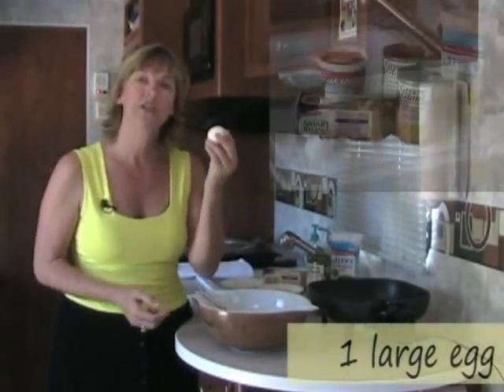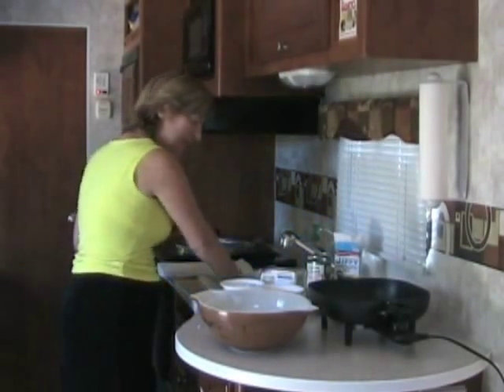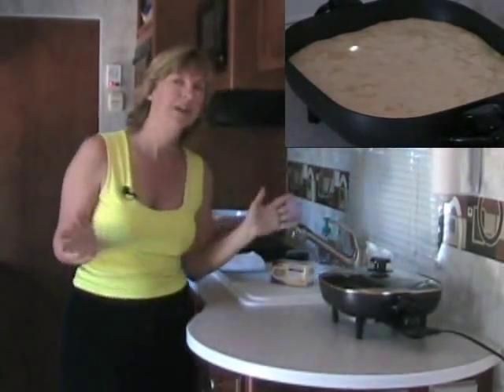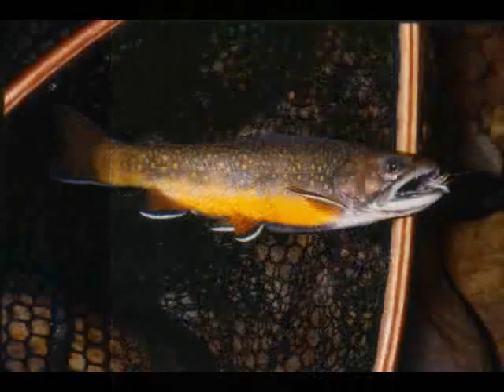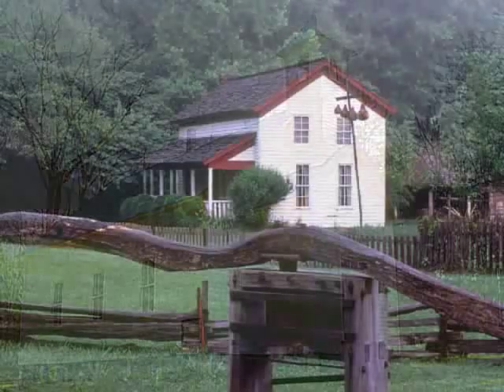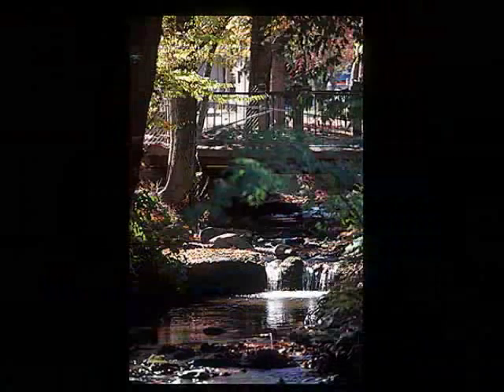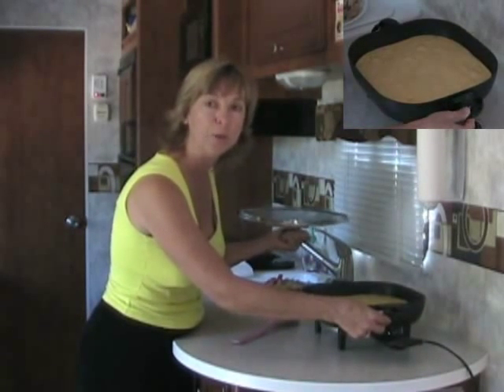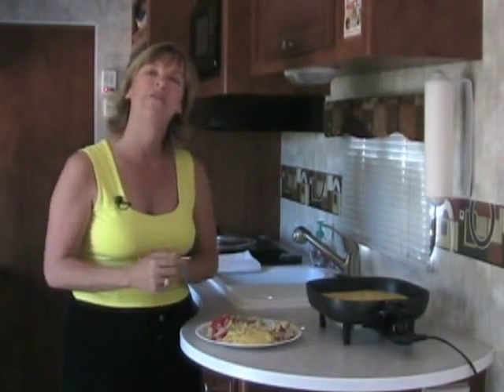RV Cooking Show - Great Smoky Mtns Nat'l Pk & Corn Casserole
Take a virtual visit to one of our fabulous national parks - The Great Smoky Mountains with RV Cooking Show host Evanne Schmarder and learn how to make a classic southern recipe - corn casserole (aka corn pudding!).